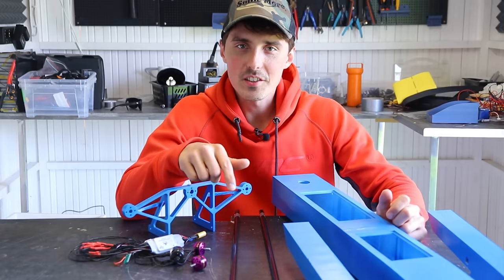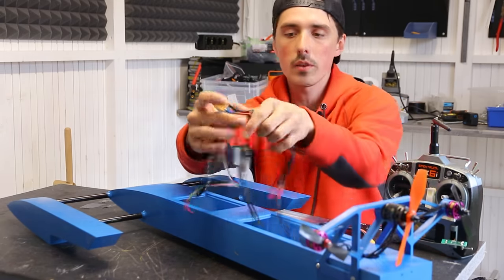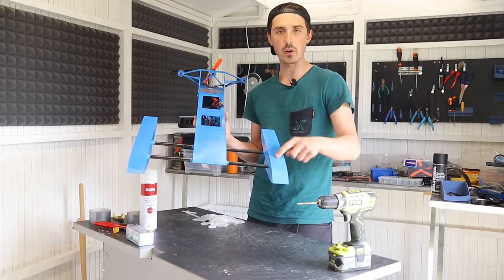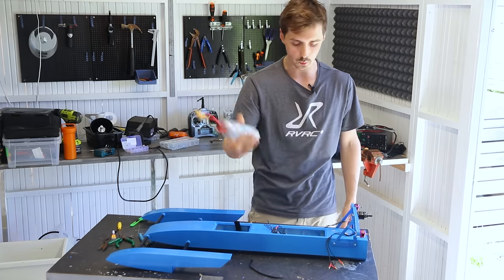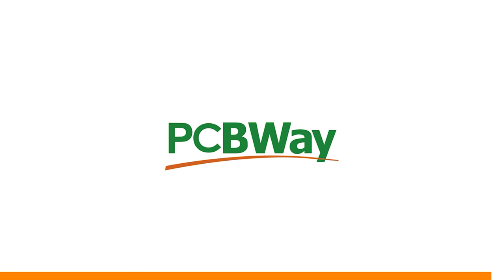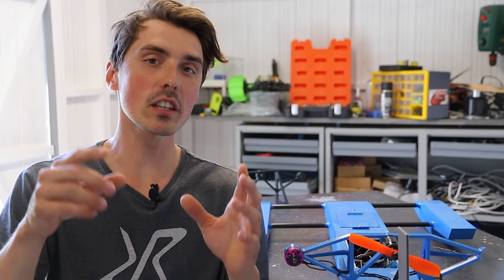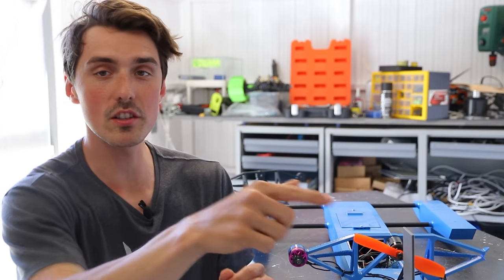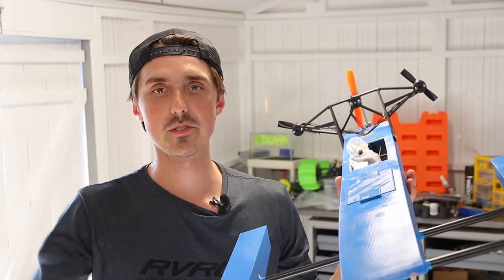Frictionless Hydroplane With Aerodynamic Steering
In today's video we're building a hydroplaning RC boat from 3D printed parts that can skip on water, which results in insane speeds. It's powered by 3 small drone motors in the rear and propellers above to water so that it can even drive on grass. Because of the pontoons the hull raises above the surface of the water and reduces friction greatly.